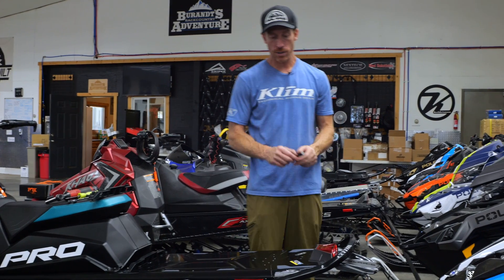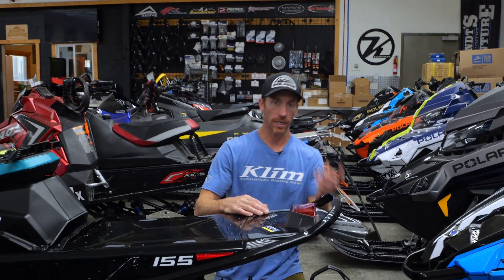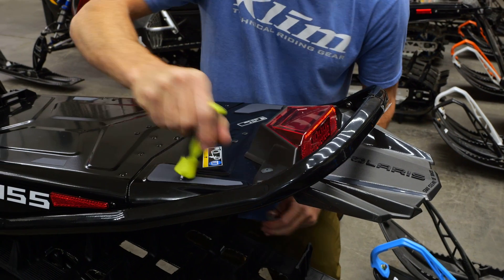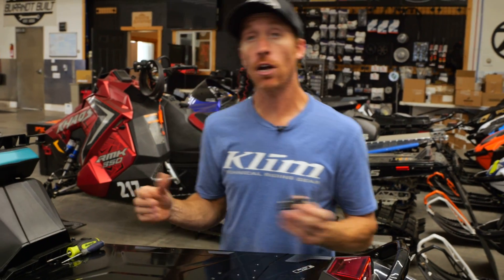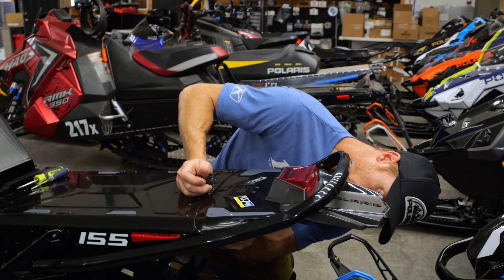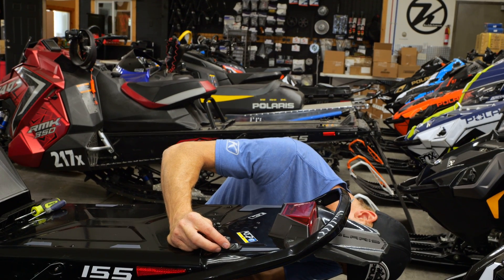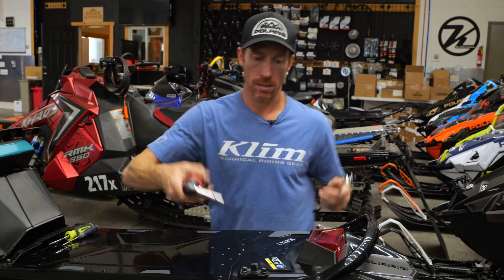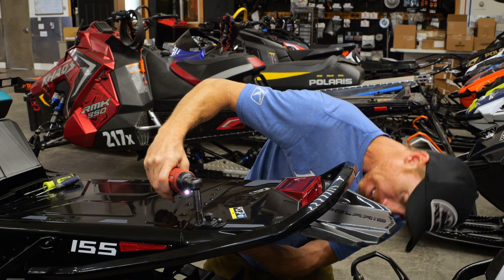Burandt Tunnel Bag | Install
Chris shows us how easy it is to install the new Polaris Lock & Ride Flex Tunnel Bag!